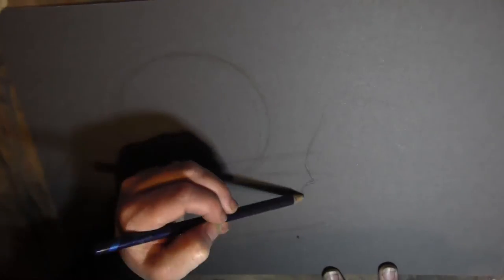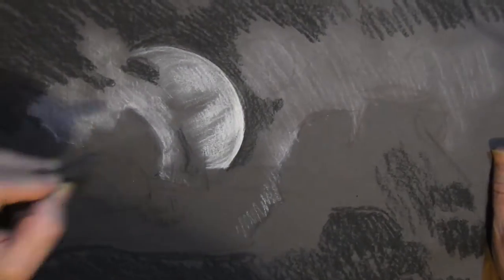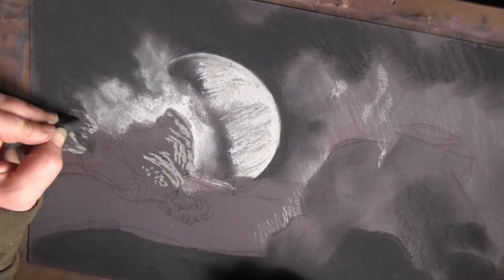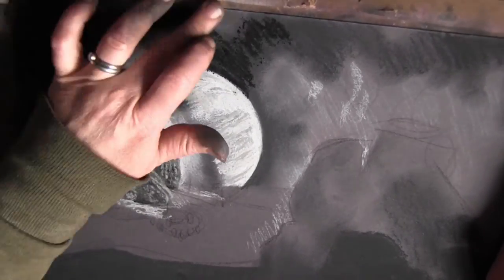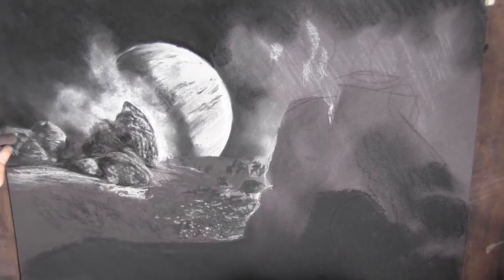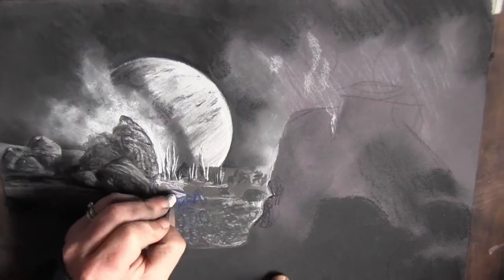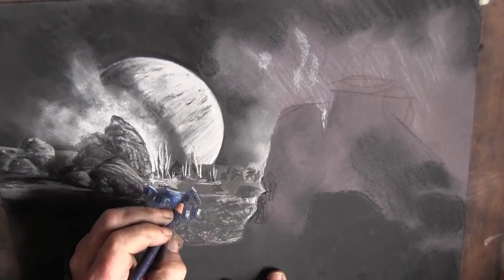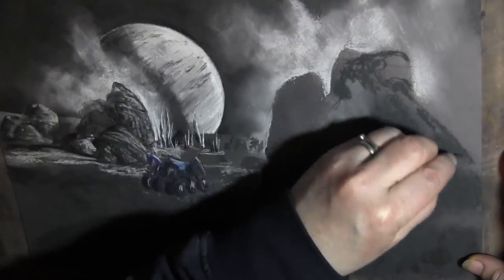Fumaroles and gas vents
A Drawing for CMDR Niibl who takes some lovely screenshots on twitter. Not sure if it's that thrilling but it's a nice monochrome feel.